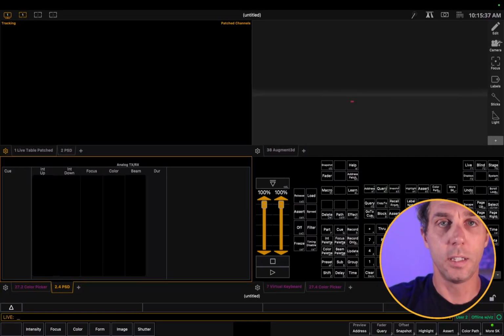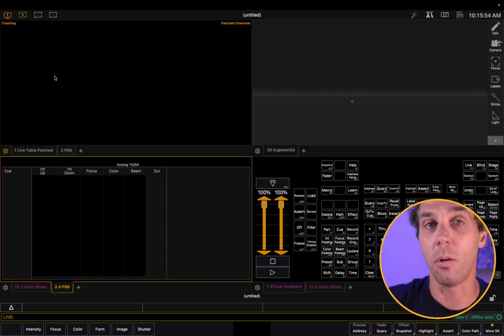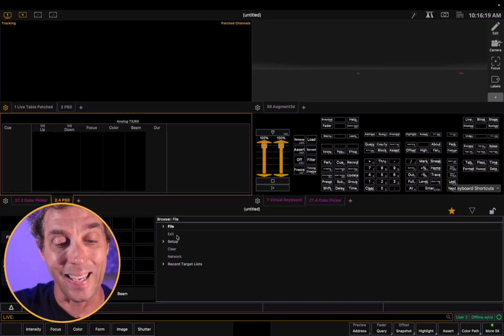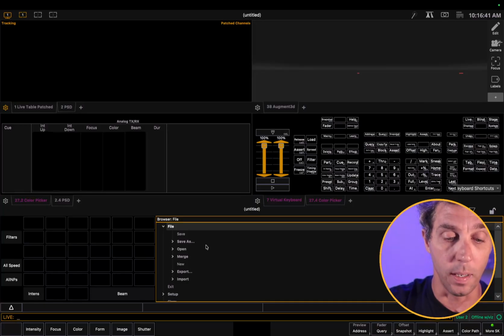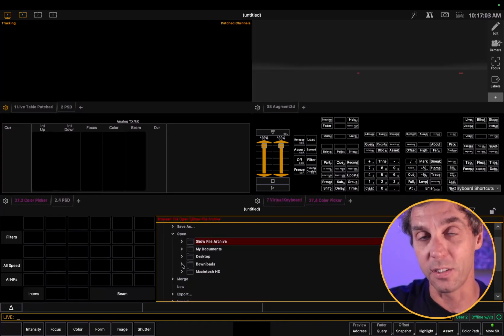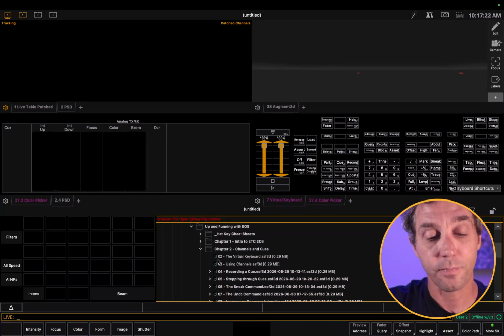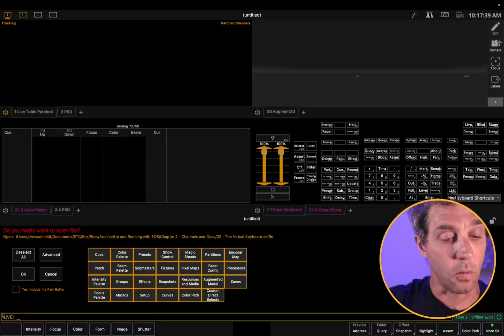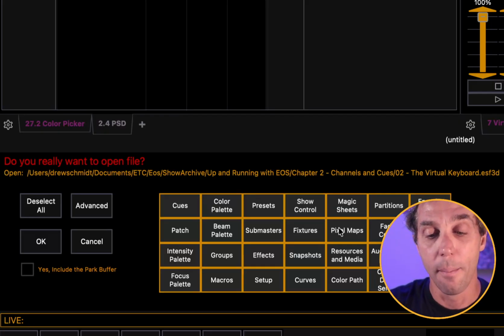ETC EOS - 1.04 - Opening a File